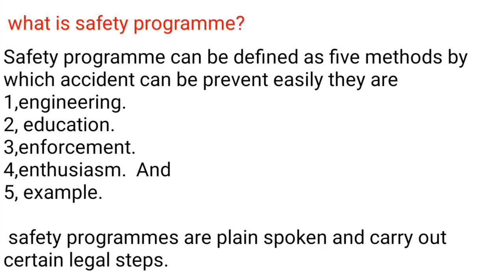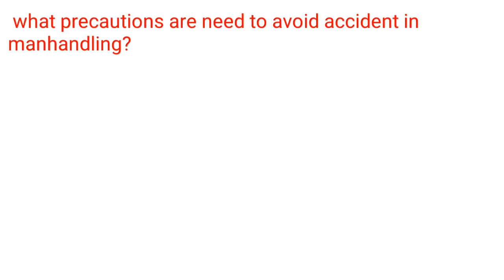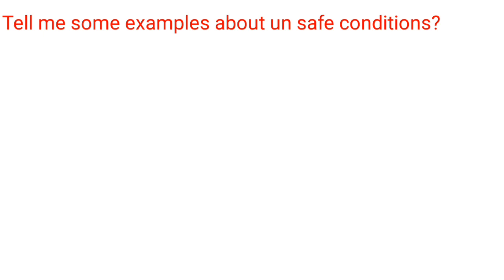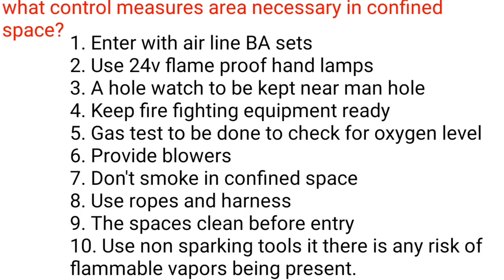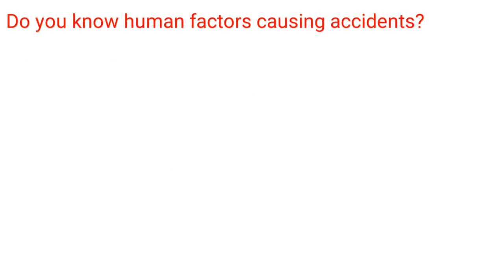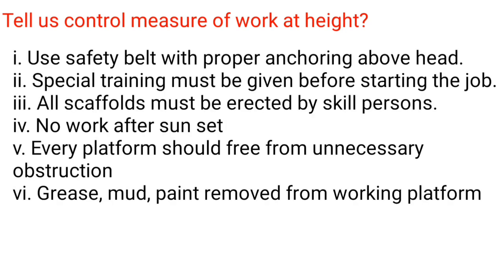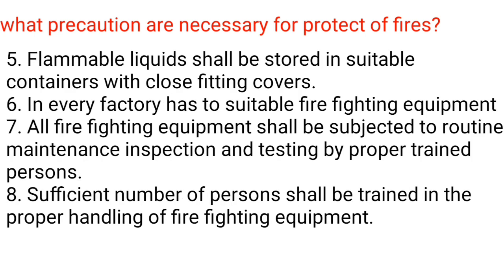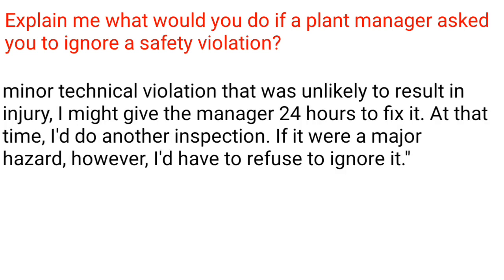HSE interview question and answer video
This Program Willl Cover